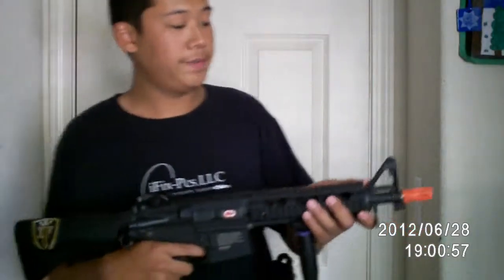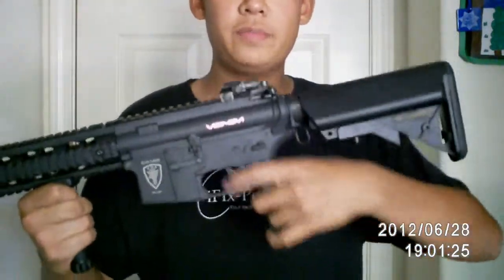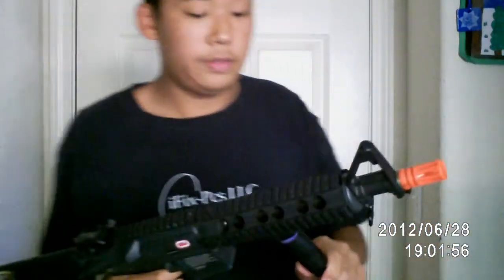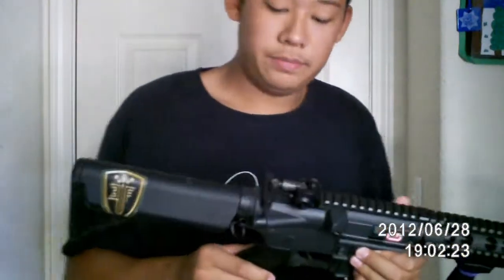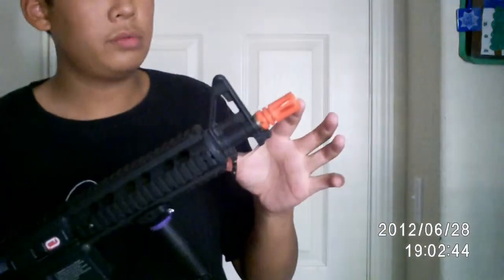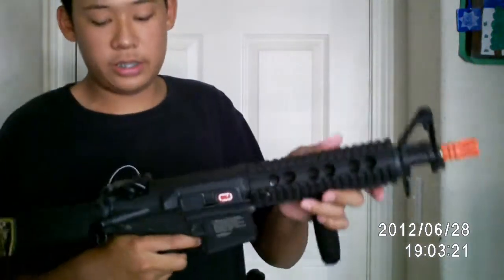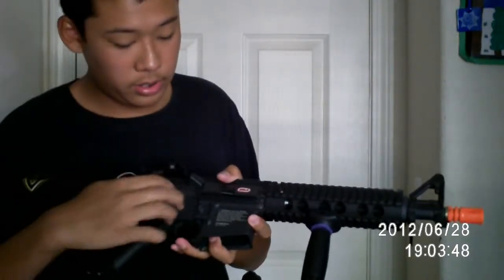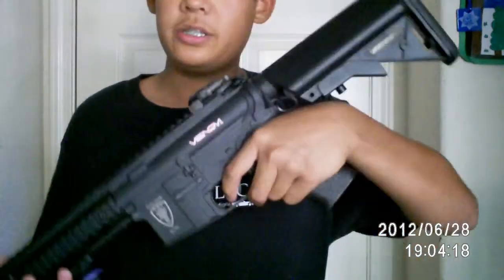Airsoft: Elite Force M4 CQB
Hey guys it's mattbaker101 here with a video of my primary weapon, Elite Force M4 CQB.

Note: This gun has been upgraded.